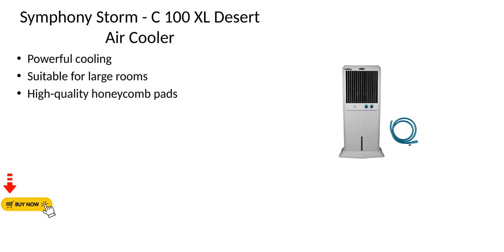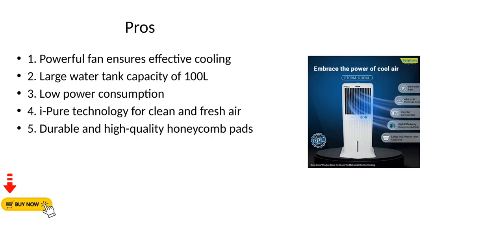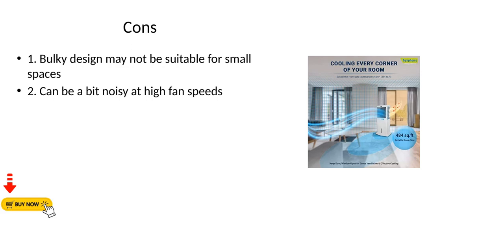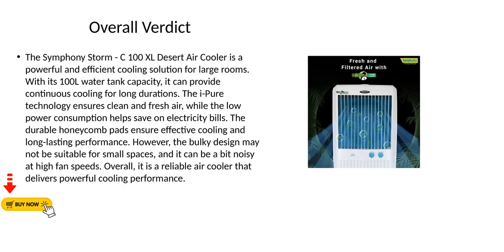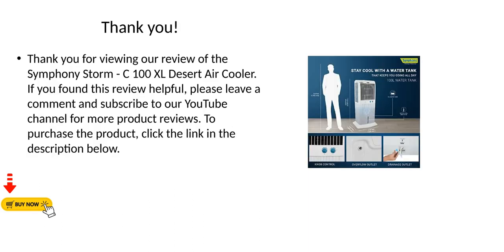Symphony Storm C 100 XL Desert Air Cooler For Home with Honeycomb Pads Powerful Fan iPure Technolog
Symphony Storm - C 100 XL Desert Air Cooler For Home with Honeycomb Pads, Powerful Fan, i-Pure Technology and Low Power Consumption (100L, White)